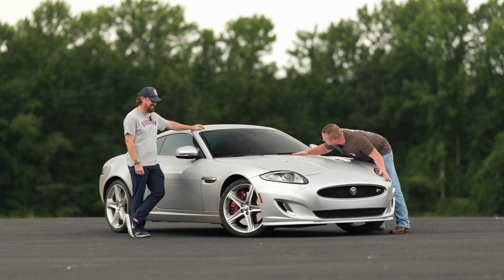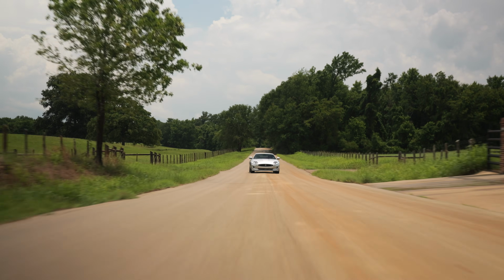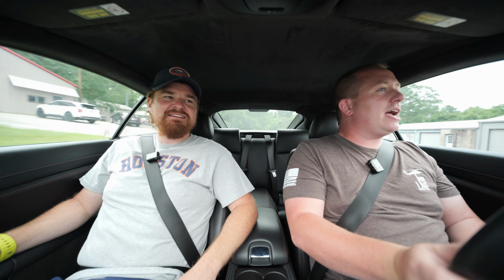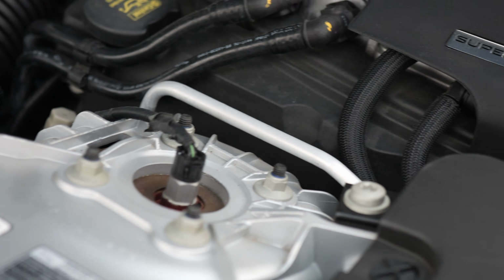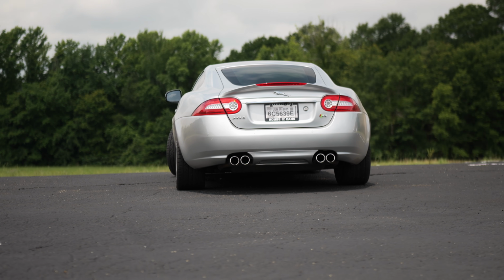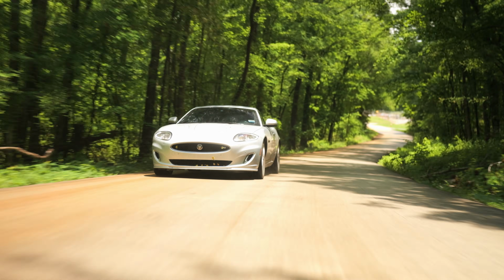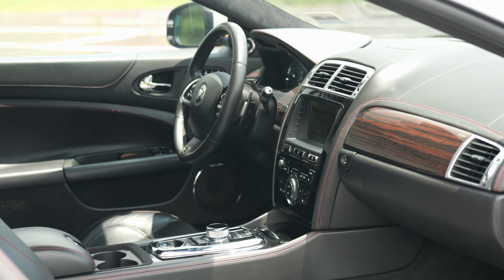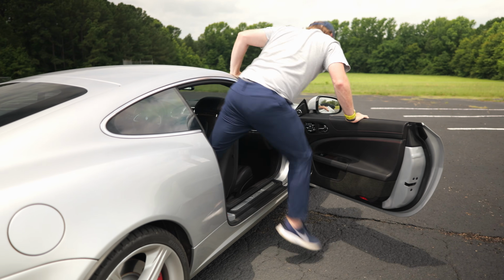The Last REAL Jaguar! (Before it got Weird) 2015 XKR Supercharged V8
Unleashing the 2015 Jaguar XKR – Supercharged V8 Power & Luxury Performance

Experience the perfect blend of British elegance (with antiquated infotainment) and raw performance with this 2015 Jaguar XKR. Powered by an incredible a 5.0L Supercharged V8 engine delivering 510 horsepower and 461 lb-ft of torque, the XKR rockets from 0-60 mph in just 4.6 seconds. With its sleek fastback coupe design, adaptive suspension, and rear-wheel drive dynamics, this grand tourer is built to thrill.

Features include:

6-speed automatic transmission with paddle shifters

20-inch alloy wheels

Premium leather interior with heated/cooled seats

Navigation, Bluetooth, and Meridian sound system

Carbon fiber and aluminum accents throughout

Whether you're a car enthusiast or just love luxury performance, the 2015 XKR stands out as a future classic.

© 1Off Productions LLC
Created in Association with Fifteen58 Productions LLC/GT Garage Talk